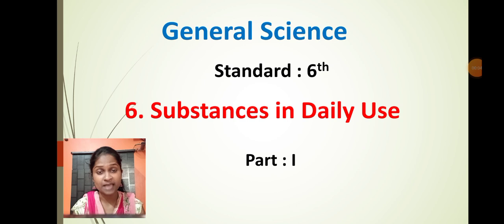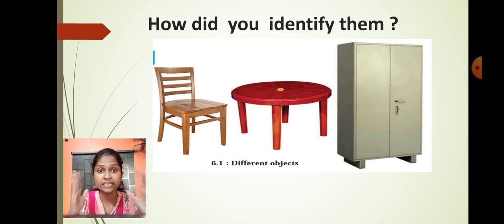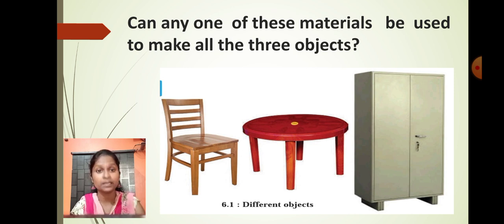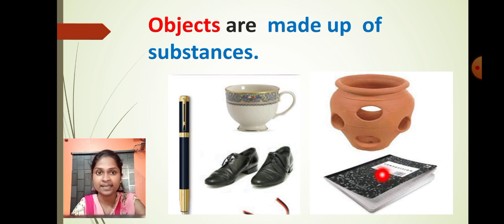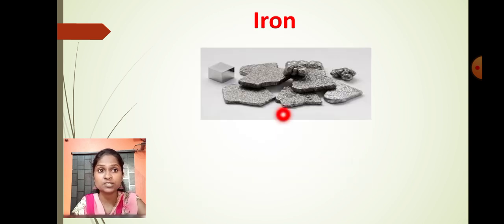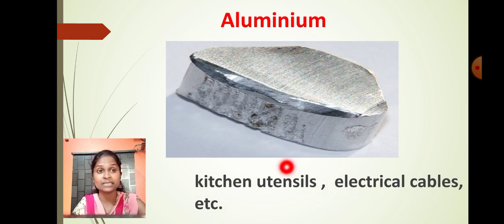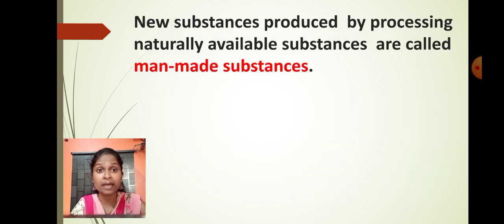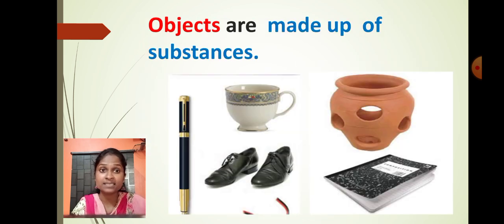Class_6_Science_chapter_no_6_substances_in_daily_use_part_I